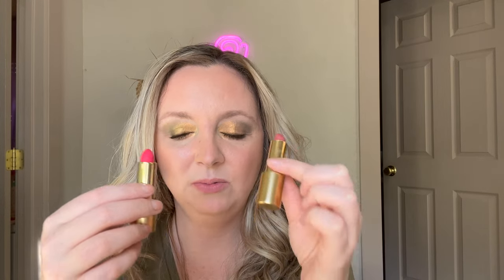Lisa Eldridge Insanely Saturated Lip Color!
Swatching, applying, and reviewing Lisa Eldridge's Insanely Saturated Lip Colors in Sunday Matinee and Rainbow Spill. I also share swatches of my luxuriously lucent shades: Kitten Mischief, Rose Official, and Painterly. What are you picking up from Lisa?
0:00 Intro
1:33 Swatches of Sunday Matinee & Rainbow Spill
2:32 Swatches of Luxuriously Lucent Shades
3:57 All swatches side by side
4:03 Lipstick Details
5:32 Sunday Matinee Application
7:46 Rainbow Spill Application
9:52 Final Thoughts